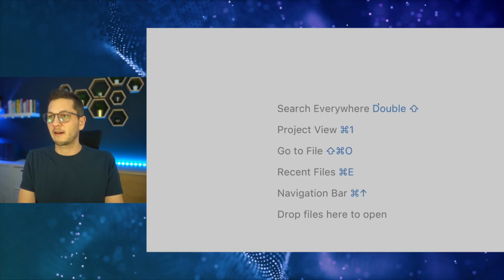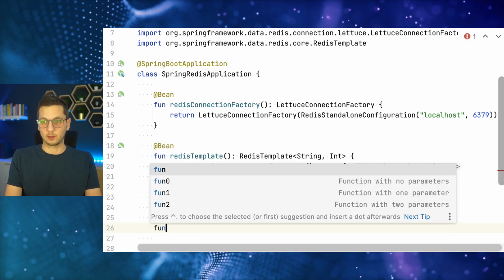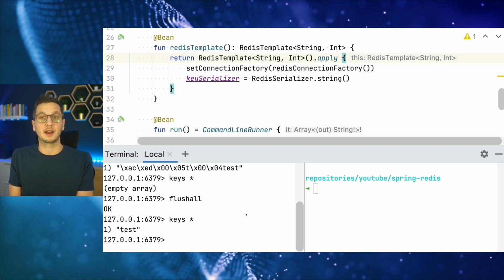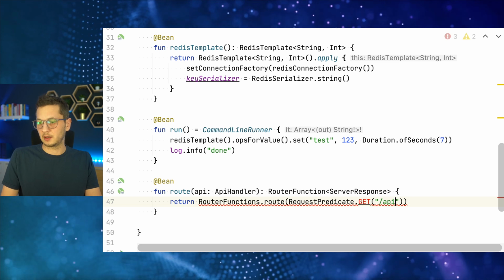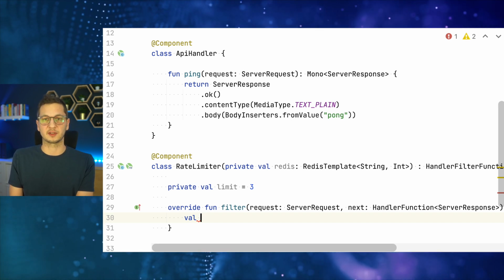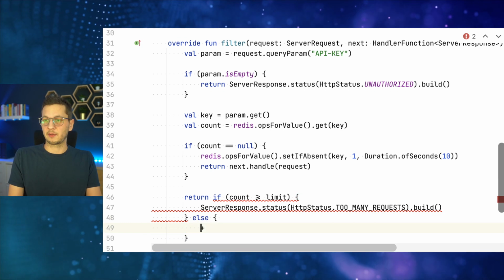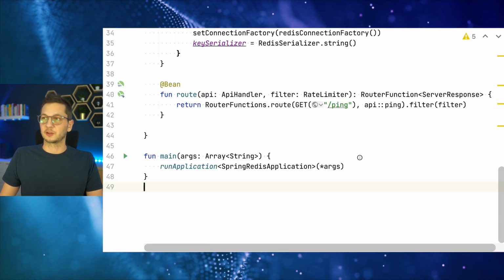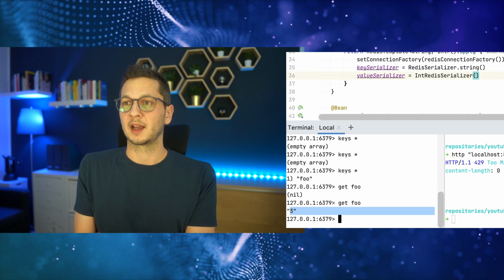How To Limit API Calls With Spring Boot And Redis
Hey folks! In this tutorial, I'll demonstrate how to impose a rate limit on your API clients by ensuring they can only perform a certain number of requests in a given interval. The rate limiter is registered using an ExchangeFilterFunction with Spring WebFlux. I'll use Redis as a data store to automatically reset limits.